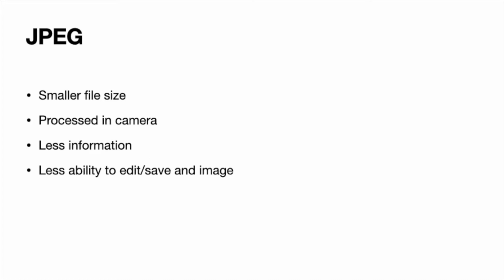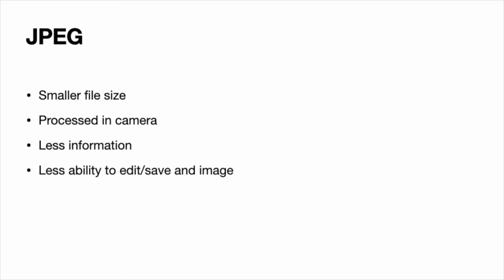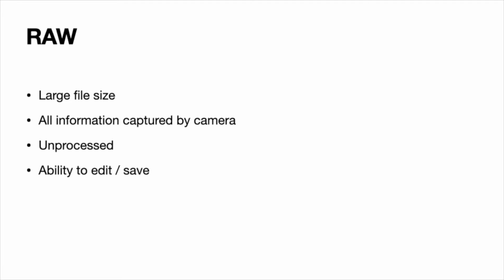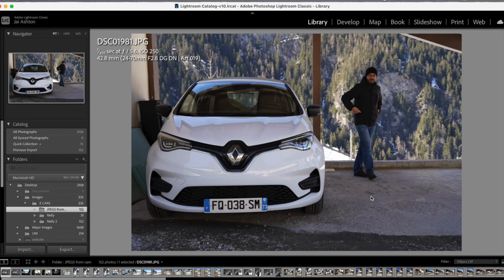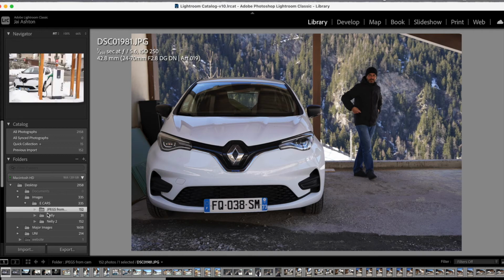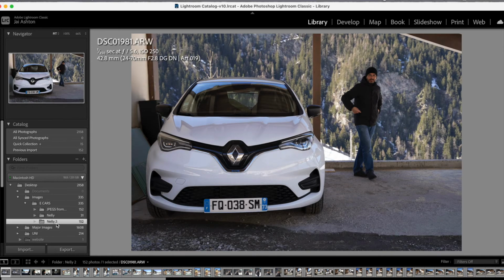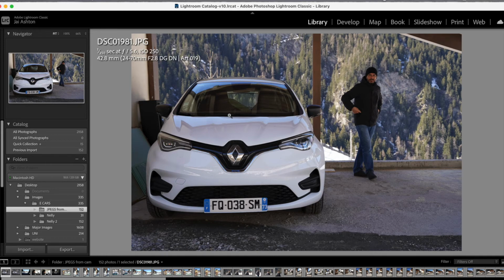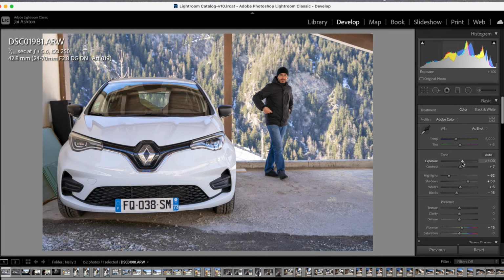JPEG v RAW | Jai Ashton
Jai talks about JPEG and RAW format